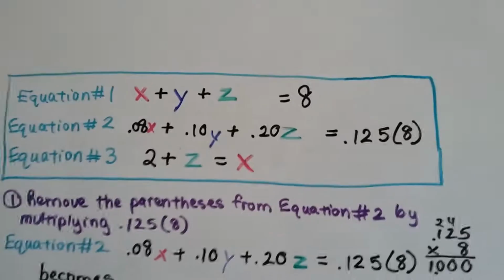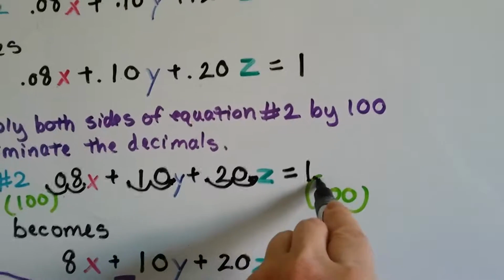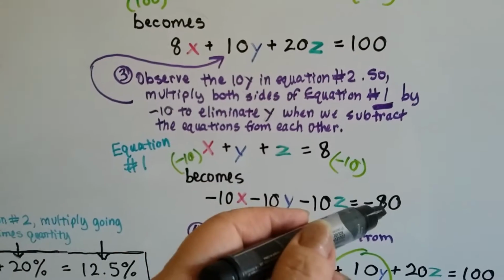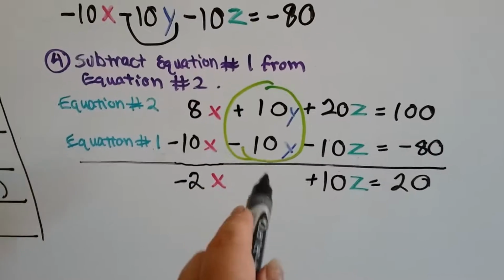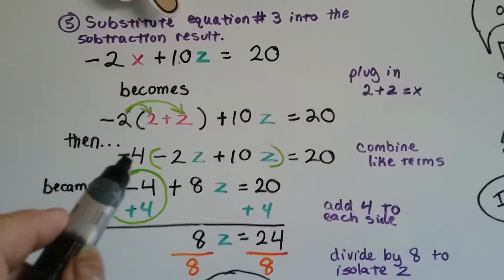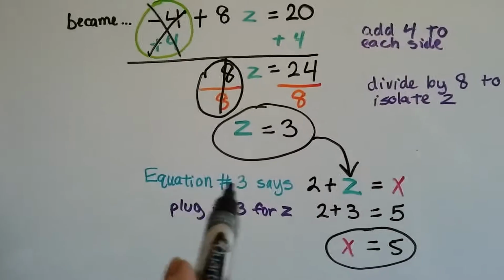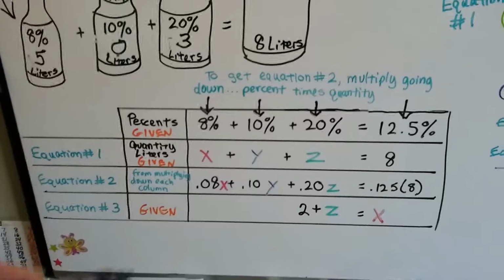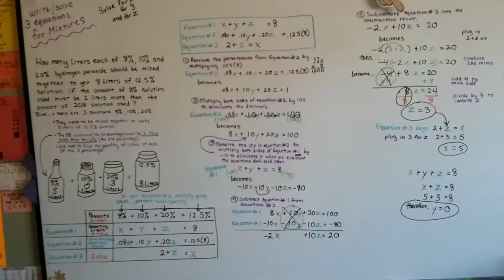Intro Algebra Word Problems 37c - Write, solve Mixture equations for X, Y, Z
How to write and solve mixture word problem equations with 3 variables to solve for X, Y, Z. Find the liters needed of an 8%, 10%, 20% solution to make 8 liters of a 12.5% solution.